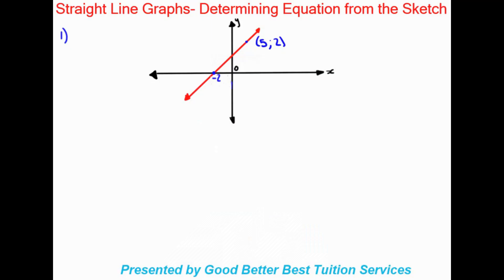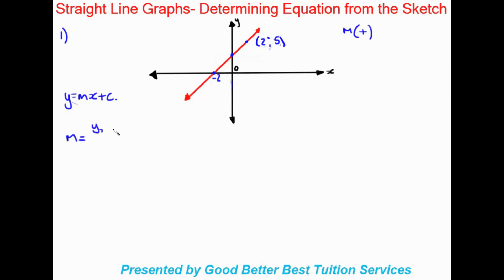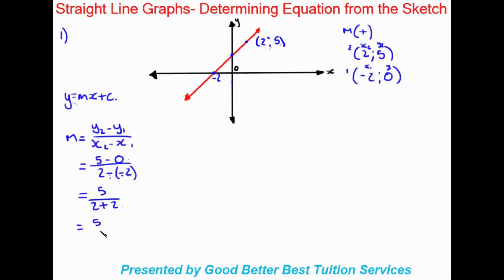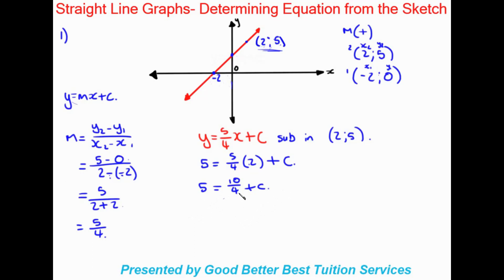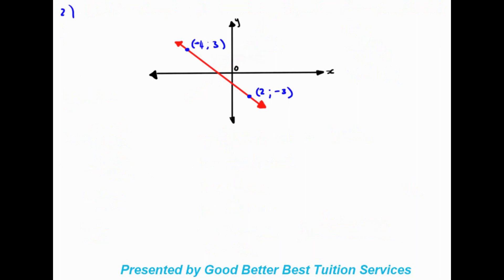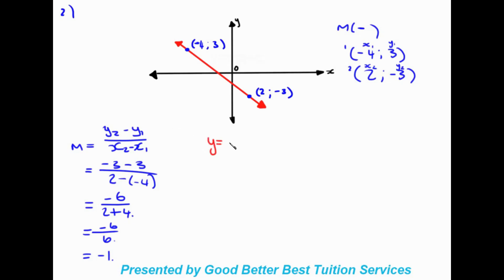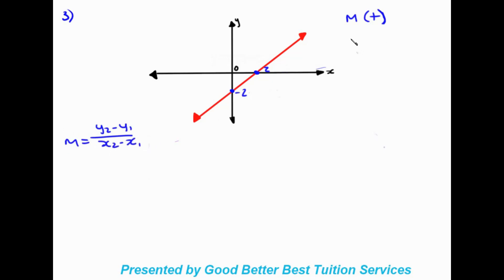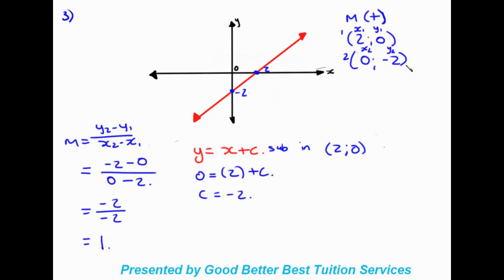Grade 9 Maths: Determining the Equation of a Straight Line Graph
This video was created to assist learners with determining the equation of a Straight line Graph given 2 points or the gradient and a point or given a sketch.